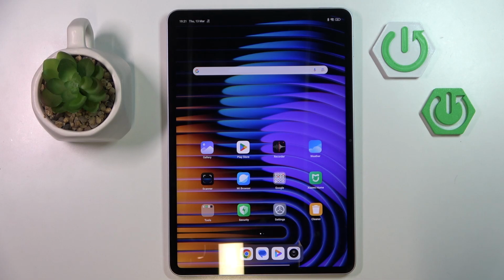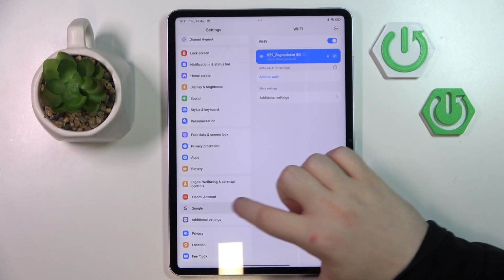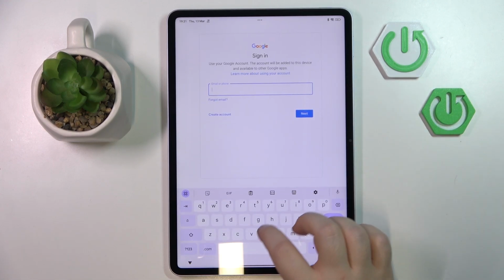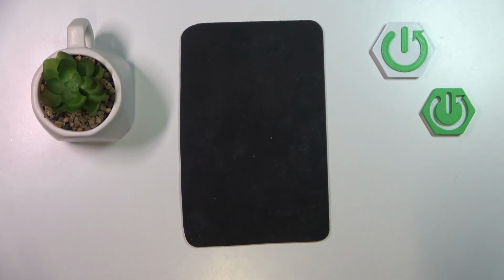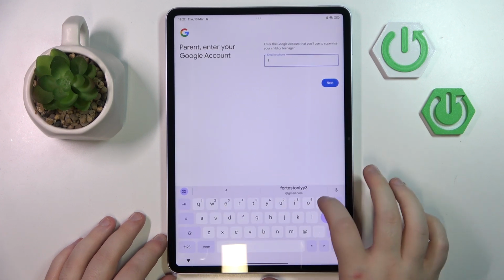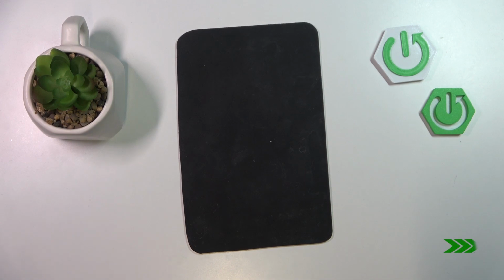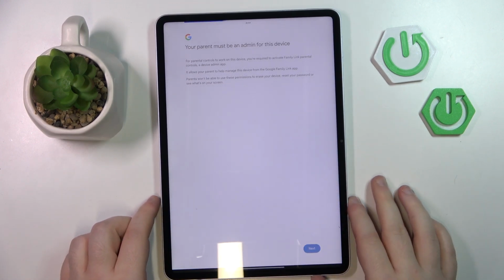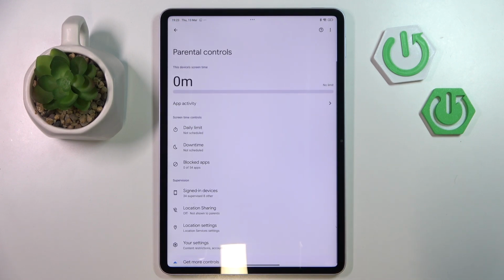How to Enable Parental Control on XIAOMI Pad 7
Want to keep your kids safe while using your XIAOMI Pad 7? In this video, we’ll show you how to easily enable parental controls to restrict access to certain apps and content. Watch now and make your device family-friendly in just a few simple steps.

How to Set Up Parental Controls on XIAOMI Pad 7?
How to Activate Parental Controls on XIAOMI Pad 7?
How to Enable Child Lock on XIAOMI Pad 7?
How to Use Parental Control Features on XIAOMI Pad 7?